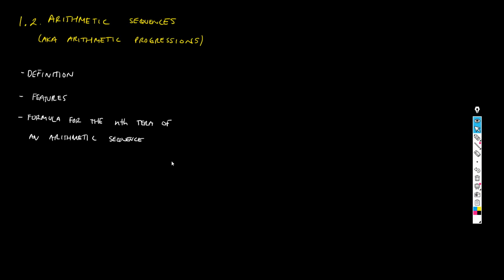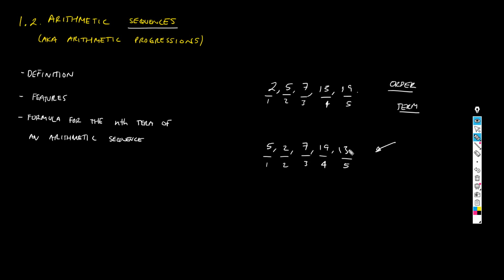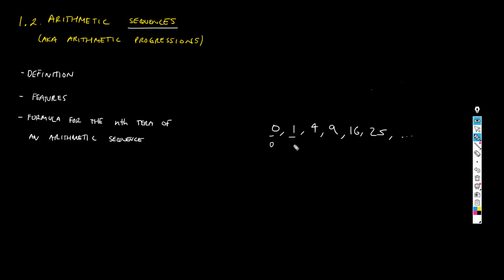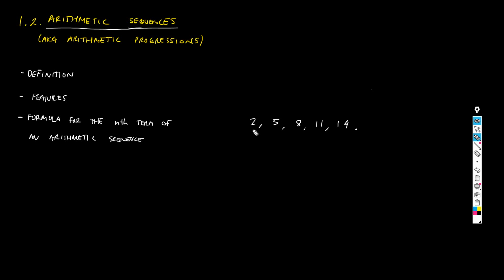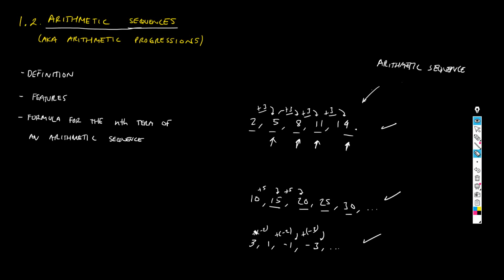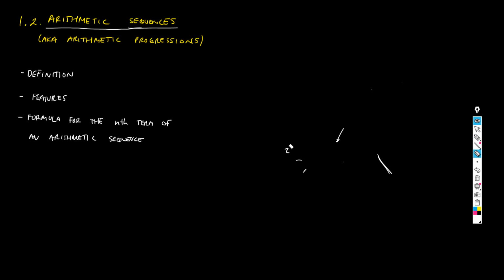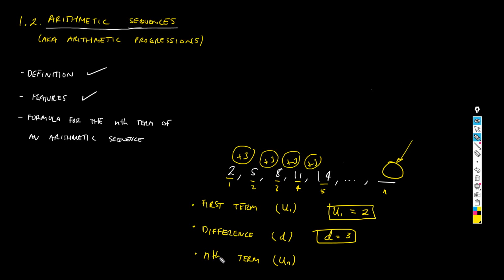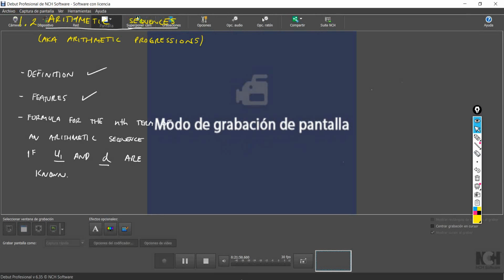M1. 1.2. Arithmetic sequences.